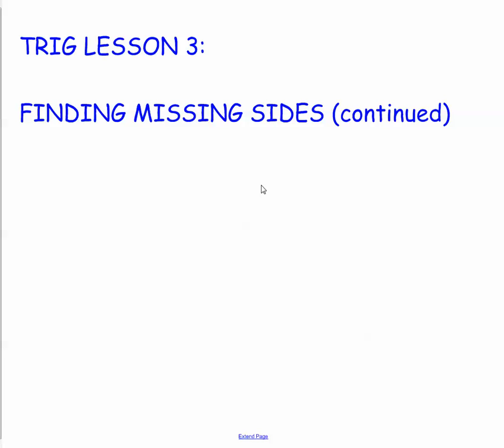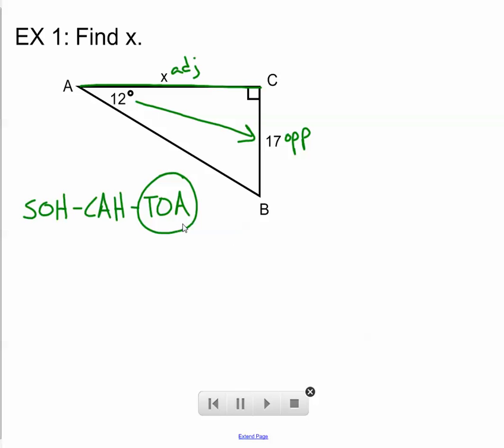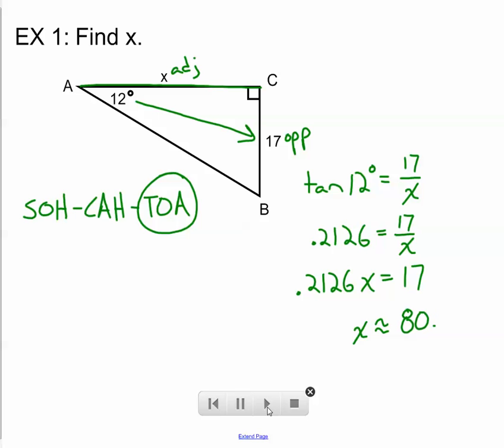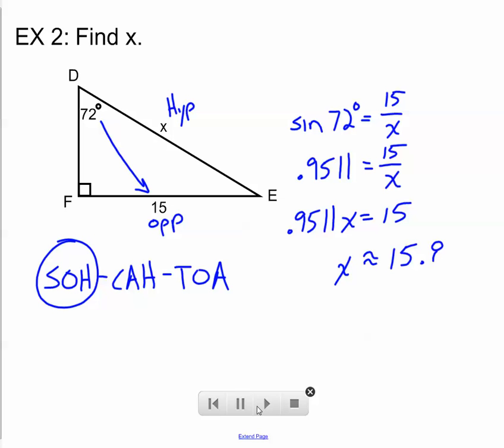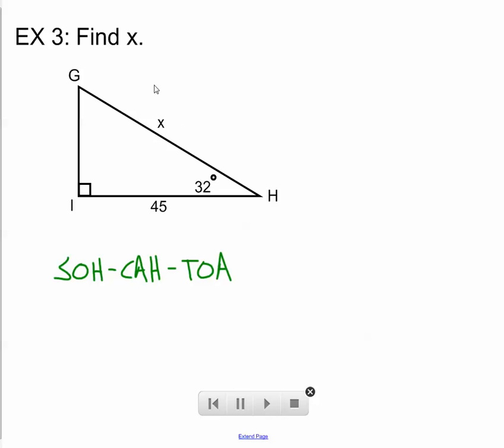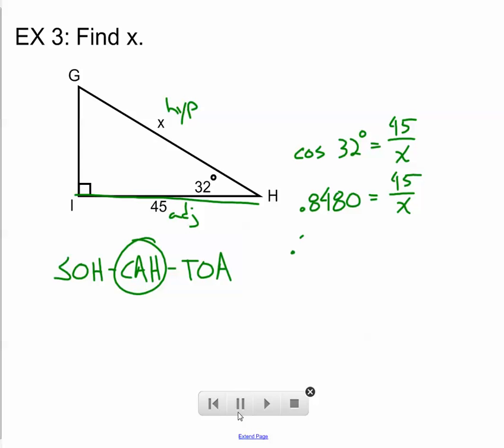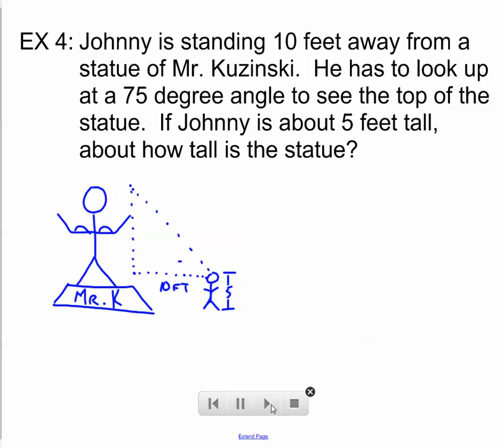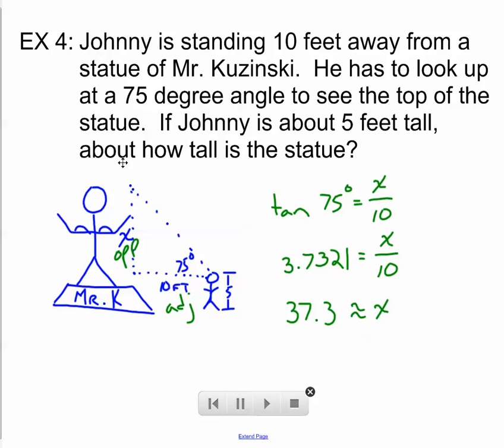Concepts of Algebra: Trigonometry Lesson 3: Finding Missing Sides (continued)